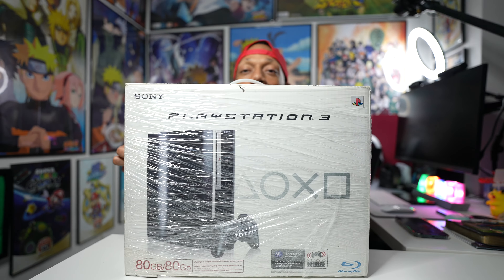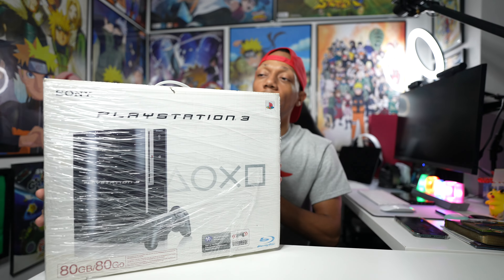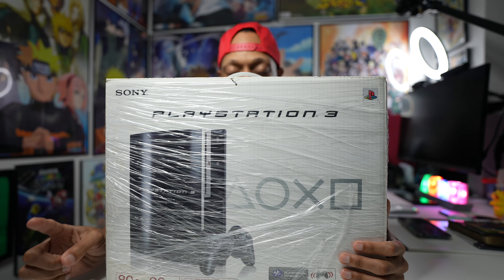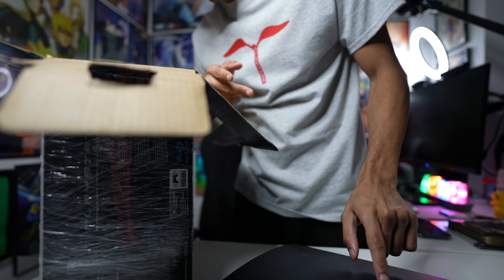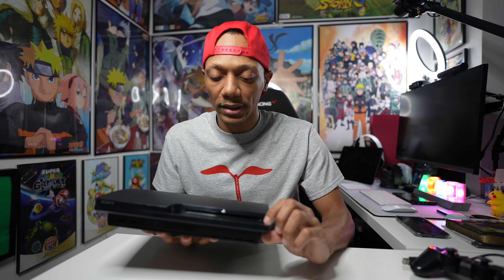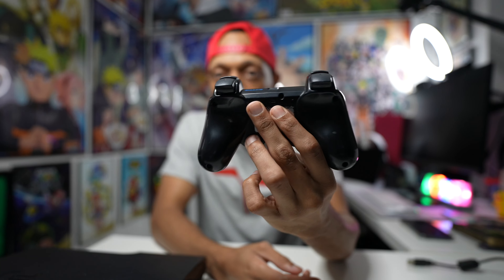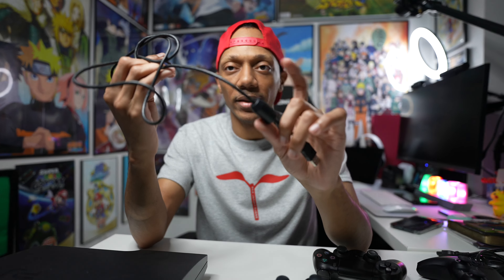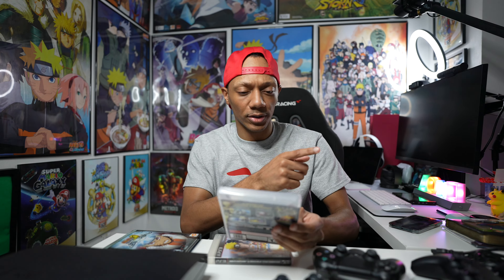Unboxing My PS3 in 2023 after 10+ Years | Playstation 3